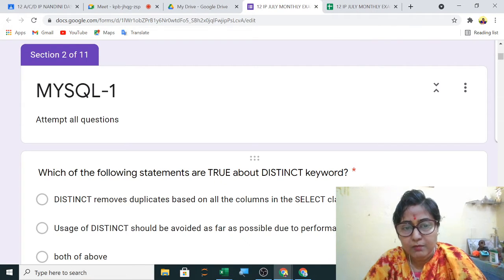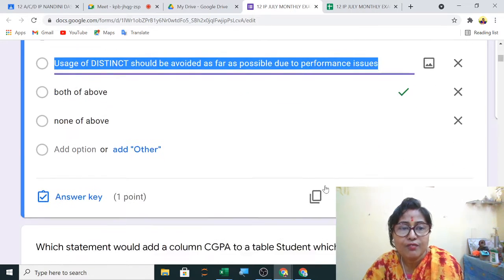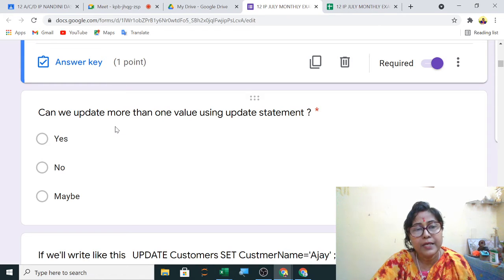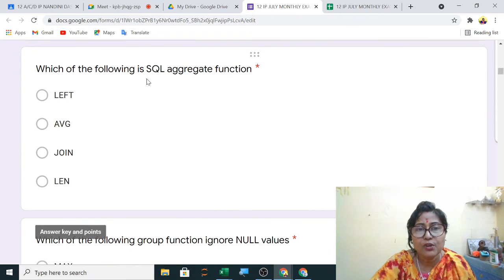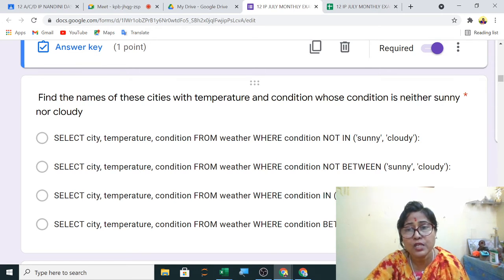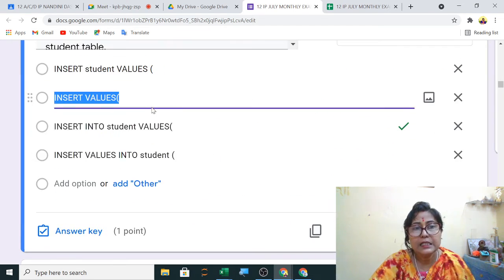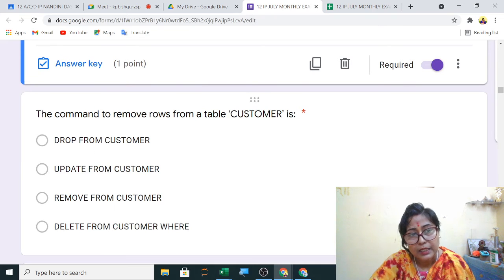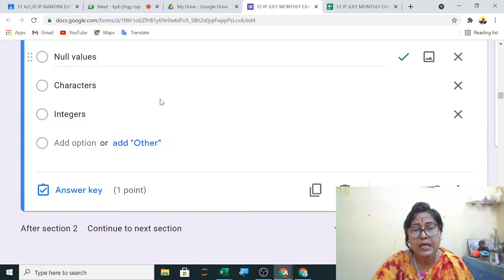MCQ MYSQL1 || 12 CS || 12 IP || 11 IP || CBSE EXAM